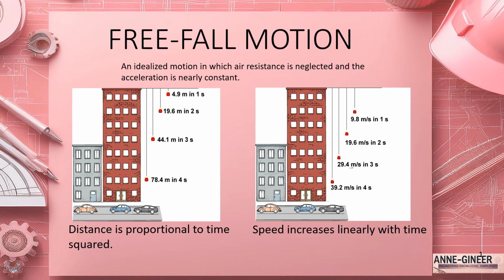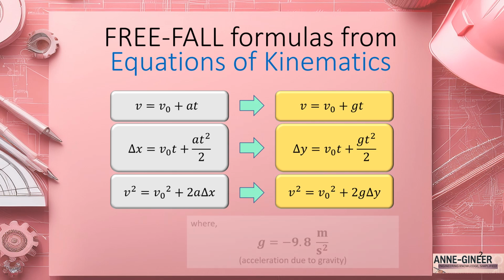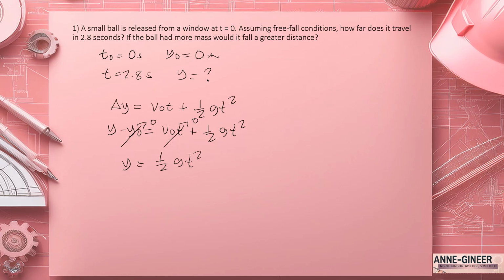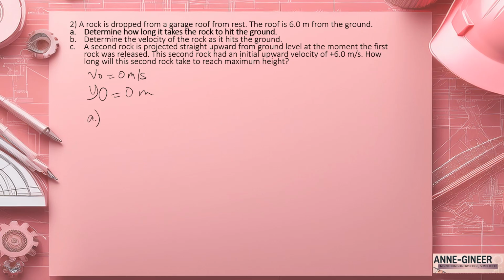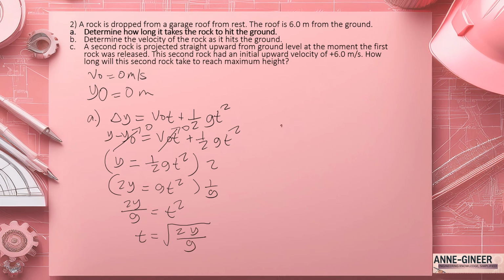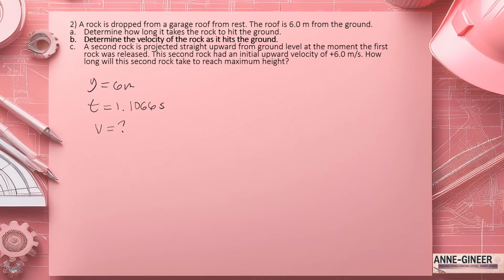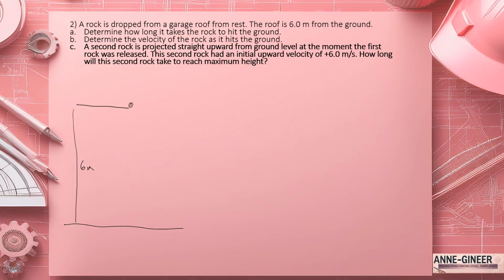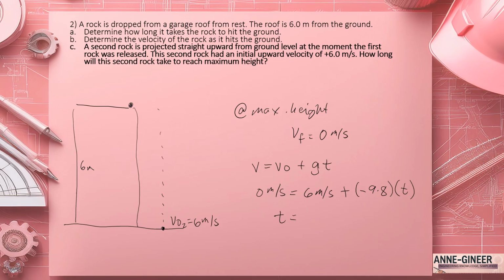Free Fall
In this video, we solve a free-fall motion problem step by step using kinematic equations. Learn how to analyze objects in free fall under gravity, calculate velocity, displacement, and time of motion, and understand key concepts in one-dimensional motion. Perfect for students studying physics, engineering, or STEM subjects!